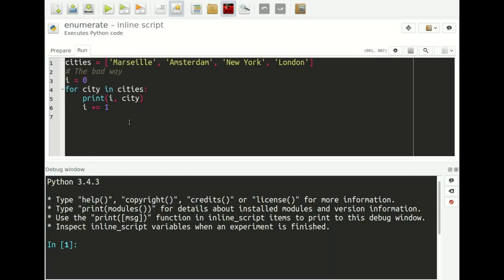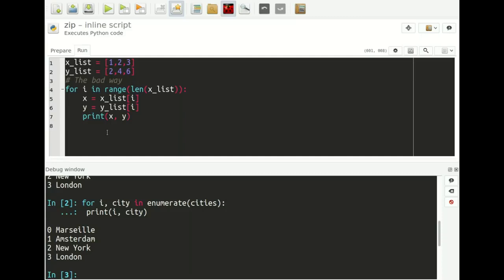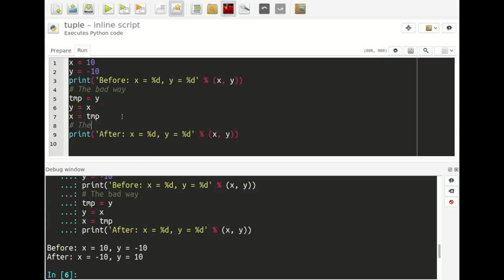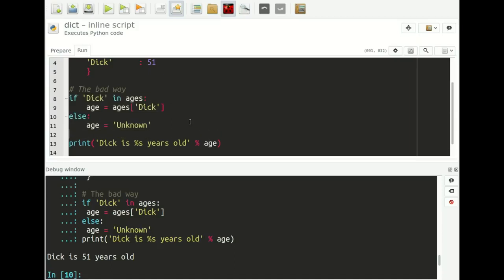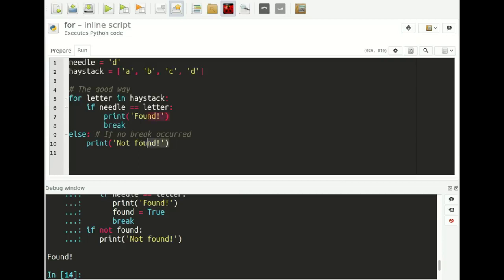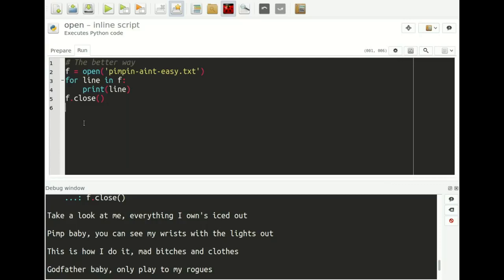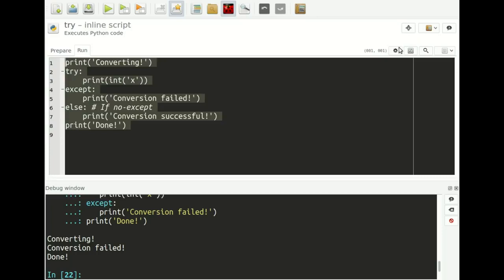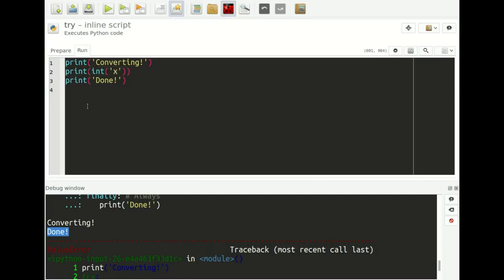11 Tricks to Write Better Python Code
11 Tips to Write Better Code

Being a programmer doesn’t mean to just write code that works, but it must be written cleverly and well so that your team or people that work with it afterward, can understand it easily. To write better code means mainly to understand it and keep it consistent.

11 Tips That Will Help You Write Better Code
1) Decide on the indentation and keep it that way
Style is important, not to make code look pretty, but because it helps with reading, editing, and understanding. The code should be divided into logical units and it’s important to keep the style consistent throughout the whole document. In most of the programming languages, spaces and indentations do not affect the function. If you are using an IDE, it is recommended that you create a formatted config so everyone uses the same one.

Every developer will be more comfortable with one style or another. If you start working on code that was written by someone else, the style should be followed.

There is no right or wrong, but just the way you feel most comfortable with.

2) Make comments
There is a love and hate relationship with comments and there is a fine line between helpful comments and redundant ones.

It is, in fact, very useful to use them to explain the code, especially complicated passages. Comments will help you and others understand why you did what you did. It may seem obvious to you when you are writing it, but will others who work on the code understand it? Will you remember what you did after a month or a year?

Comments are worthwhile as long as they are a few and written for key passages. Too many comments at every single line will make the code completely unreadable and messy, no matter how neat the style and consistent the indentation.

3) Consistent name scheme
Usually, Languages have their own naming conventions. For example, java uses camelCase. Naming needs to stay consistent, otherwise, it will very difficult to find things inside the document.

There are two main ways to name things:

camelCase: which means that every word of the file name is capitalized except for the first one, e.g. nameFilesConsistently
Underscores: in this case you write underscores between each word, e.g. name_files_consistently
4) Don’t repeat code
Repeating code will make your document very long and it will break the reading flow. If you have pieces of code that will be used more then ones, it is preferable to make a separate file and include the file path when needed.

A typical example is a web page: most pages will have the same header and footer, but there is no need to copy-paste the same code onto every page, just link to it.

5) Avoid writing long code lines
Writing long lines of code makes it very difficult to read, moving back and forth horizontally, losing any sense of what it’s actually written. Style and indentation will help with this.

Keep also in mind, that the terminal window limits characters to 80 per line, so if the code is longer, it will be just cut, making it incomprehensible.

6) Break down a big task into smaller chunks
A whole new feature will never be just a few lines long. Even with comments, a 500-lines function will still be a pain to browse, understand and edit.

Your best choice is to break down the big task into a smaller chunk of code.

7) Organize your program into smaller files
Having a file with thousands of lines of code doesn’t help anyone, but broken down into shorter files organized based on function or feature will help you get right to the point when something needs fixing. Having the whole code organized in files and folders is very good for maintainability, especially if different teams and people are working on it.

8) Write clever code that is also readable
Write clever code, but the main focus should be on readability and maintainability.

If the code is kept short it is easier to go through, but if it’s too smart, it will take too much time to understand and edit it. You know that your code was too clever if you can’t read it after 3 months. So be clever but not too much!

9) Code refactoring
Every developer knows this – you write some code because you want to finish the feature and in the end, it works. When you then look at it after some time you think – did I really write that? I could have shortened it so much! So you start rewriting that piece of code better, probably shorter, without changing any functionality.

10) Delete unnecessary code
You wrote new code, great. Is the new code working? If yes, then just delete the old one!

There is no point in keeping the old code, and comment it out. It will just look messy and unnecessarily long.

11) Use Design Patterns
A design pattern is a general reusable solution to a commonly occurring problem within a given context in software design.

Best practices to write better code – conclusion
Writing and reading code may look “easy” if you know what you are doing, but you are probably not the only one working on the code.